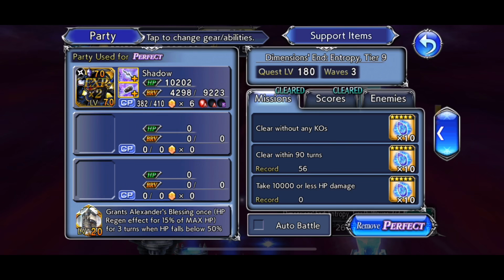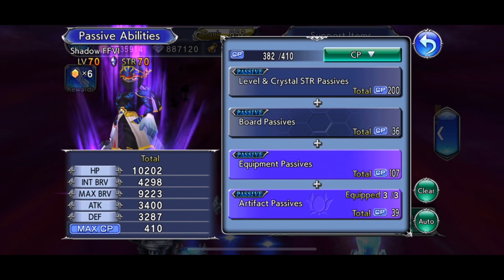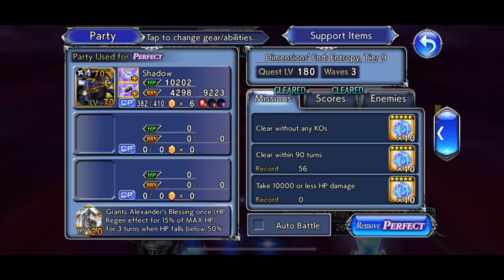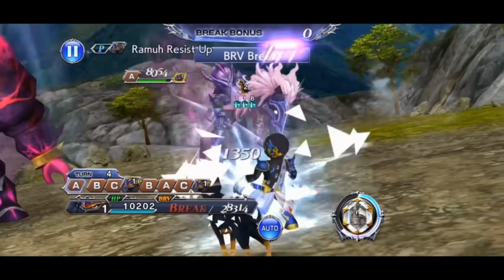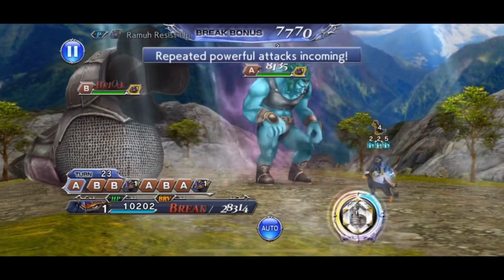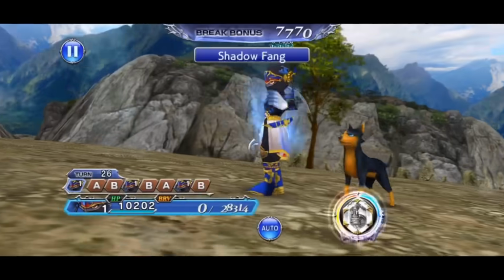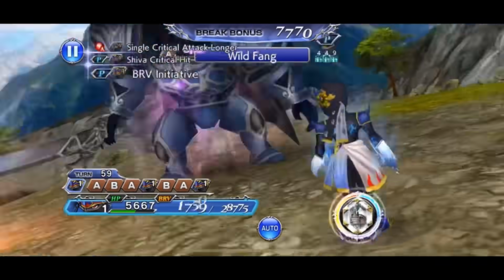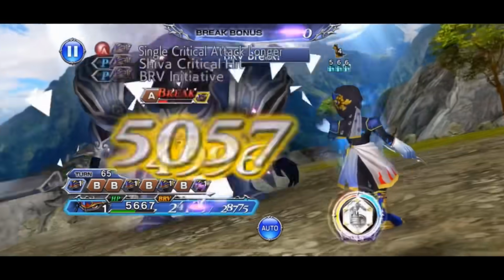Shadow Solo: Entropy 9 (commentated)!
I didn't mention it, but Bahamut is a fantastic alternative to Alexander, however with Alexander's Lv30 coming up - I still think it is the best option for this solo!

Thanks to Infamous Element who beat me to this solo in GL, but kept my spirits high!

Entropy 10 solo (with character boards, estimated October 2020)